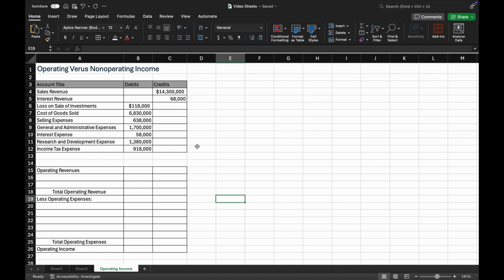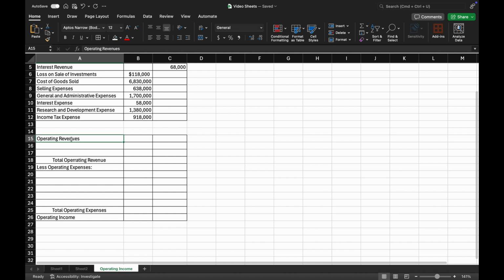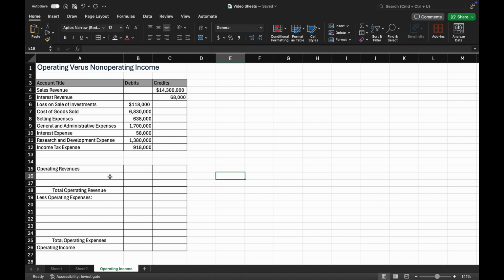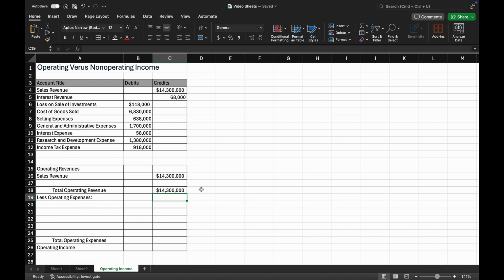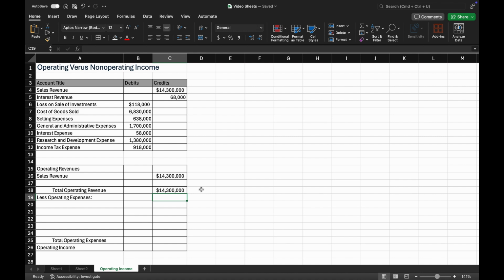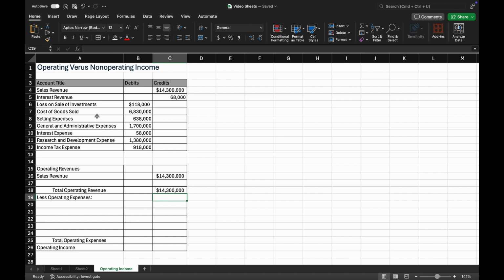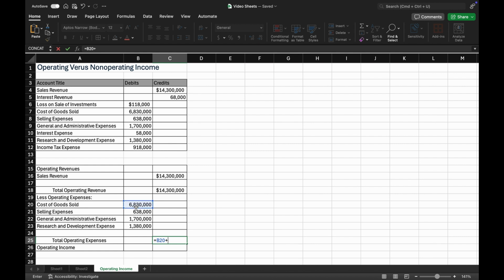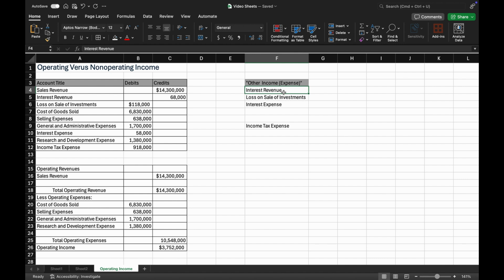How 2 Calculate Operating Income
Hello! In this video, I will explain how to calculate operating income and differentiate what items are and are not part of operating income. I will also show how to make the operating income section of the income statement. This video can be used as an example if you ever need a reminder of this concept.